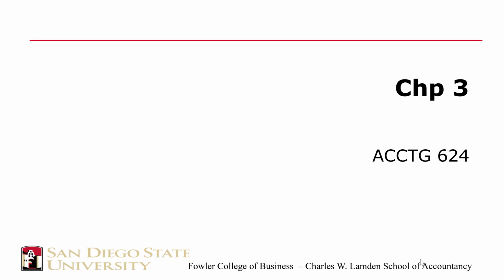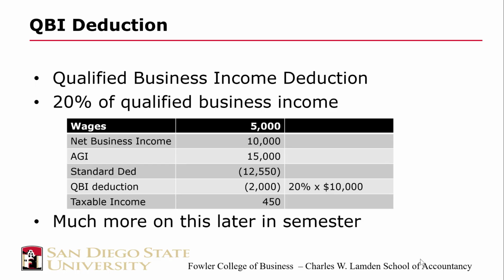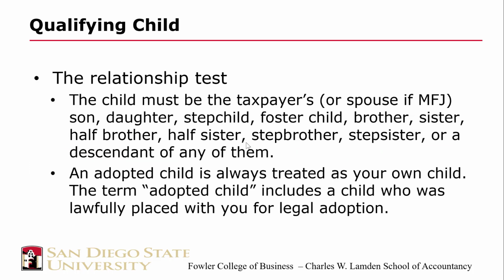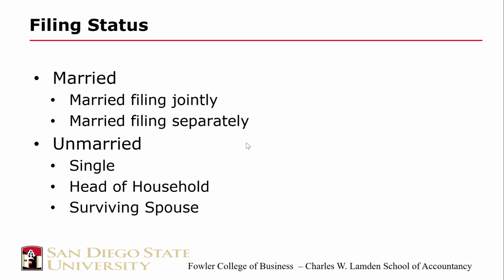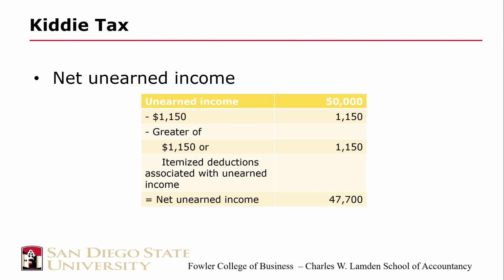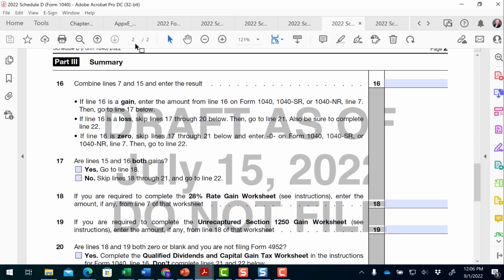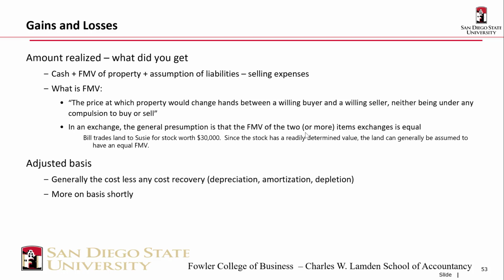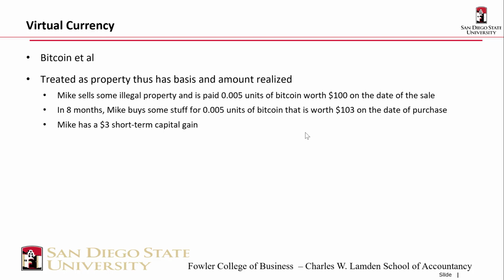624 Income Tax Formula and Individual From AGI Deductions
624 Income Tax Formula and Individual From AGI Deductions